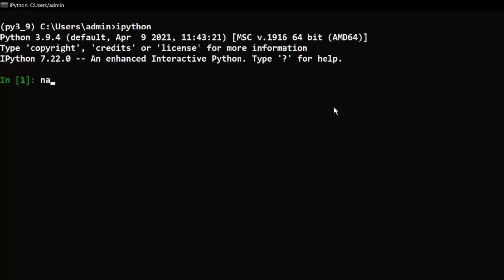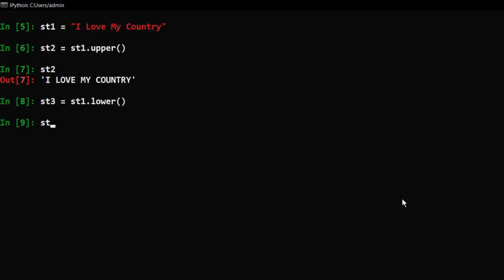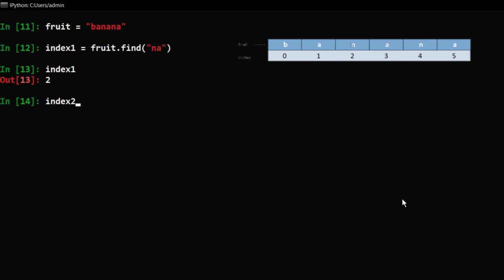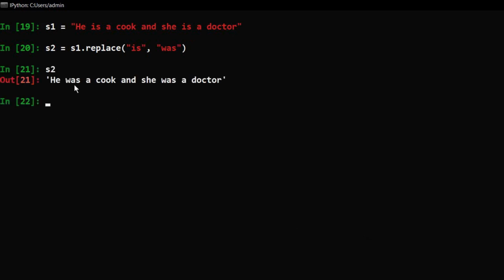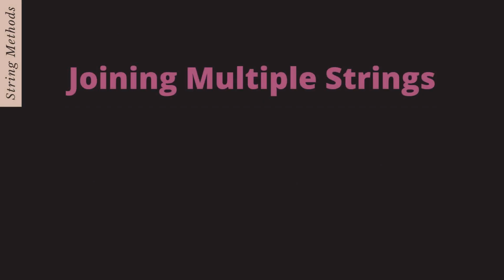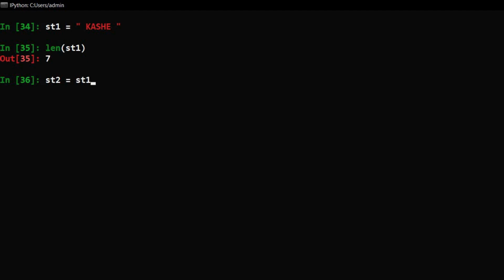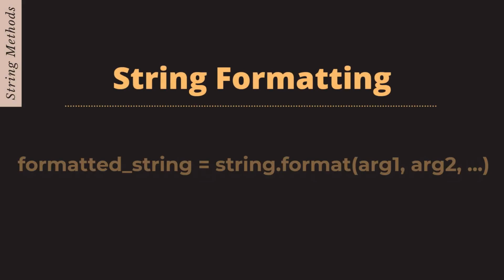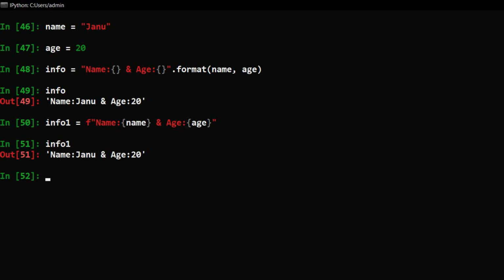String Methods in Python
This video presents various string methods in python with examples.

0:00 Introduction
0:55 Case Conversion
1:55 Substring
3:25 Replacement
4:10 Splitting
4:50 Joining
5:40 Stripping
6:30 Count
7:20 Formatting